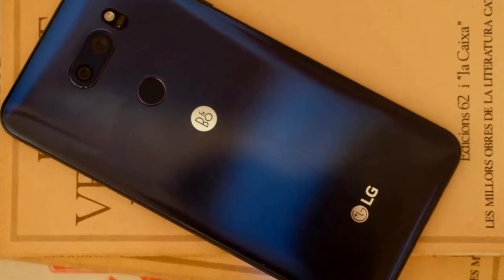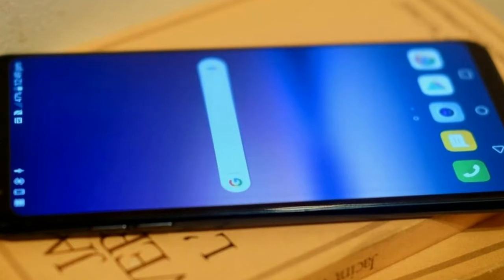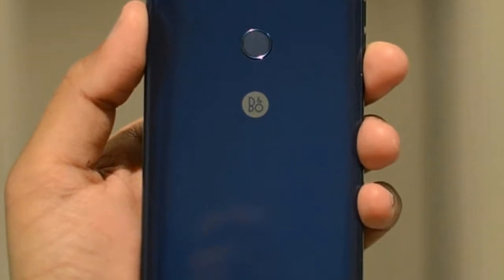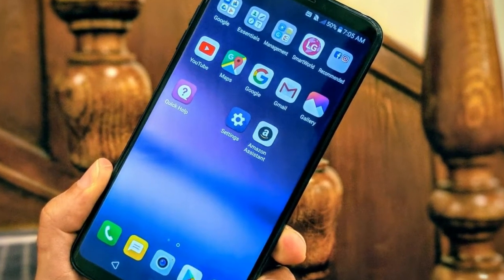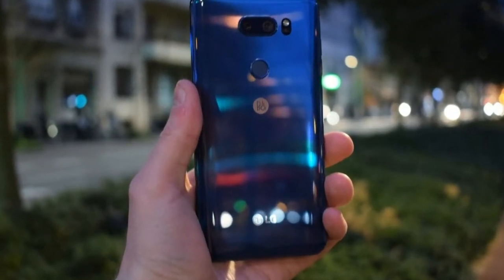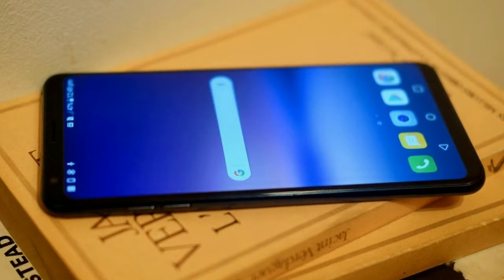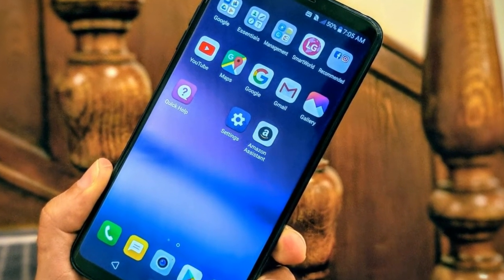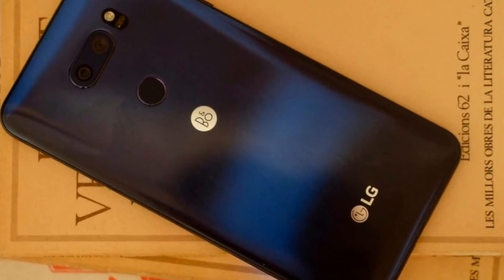LG V30S THINQ - TECHNO UPDATE